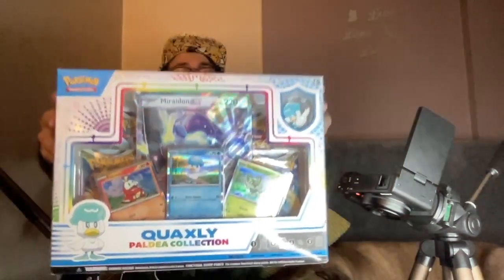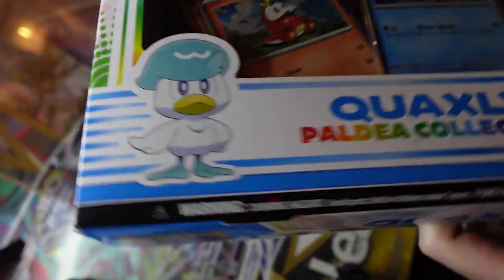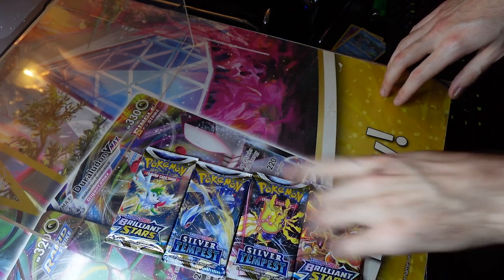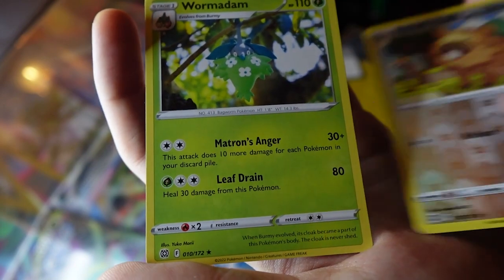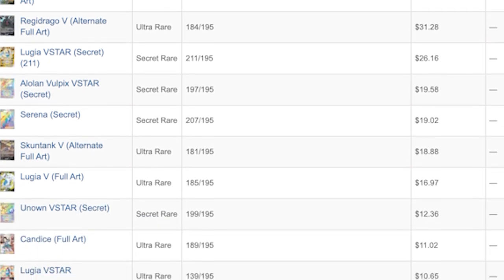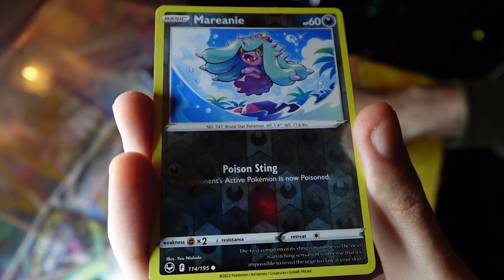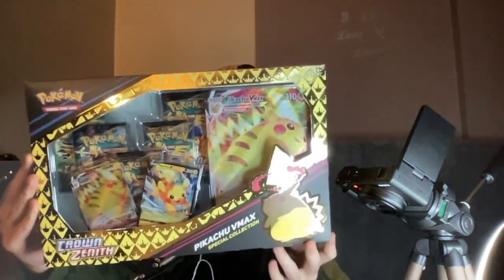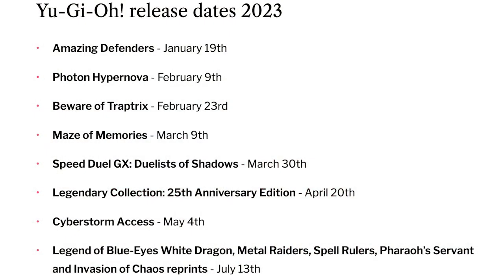Playful Quaxly from Scarlet and Violet Series! - Pokemon Paldea Collection Unboxing (Part 2)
Playful Quaxly from Scarlet and Violet Series! - Pokemon Paldea Collection Unboxing and Pack Openings (Part 2)

The new Pokemon Scarlet and Violet series is finally here! We are a tease in this unboxing of the Paldea Collection featuring a first starter: Quaxly. We have two other of these pack openings as we get ready for the latest Scarlet and Violet Collection Base set to release! Very excited to see what's new in the world of Pokémon! Tell me which is your favorite from this unboxing or were some the unpacking surprised you at all?!
Get ready for a brand-new adventure in the Paldea region with the Pokémon Trading Card Game! First partner Pokémon Sprigatito, Fuecoco, and Quaxly join your collection as foil promo cards, and a Quaxly enamel pin lets you show off the Duckling Pokémon everywhere you go. Discover even more with booster packs and an oversize card featuring the Legendary Pokémon Koraidon or Miraidon as a powerful Pokémon ex!

This Pokémon TCG: Paldea Collection includes:
3 foil promo cards featuring Sprigatito, Fuecoco, and Quaxly
1 foil oversize card featuring Koraidon ex or Miraidon ex
1 collector’s pin featuring Quaxly
4 Pokémon TCG booster packs
1 code card for Pokémon TCG Live

Edited by: Mr. Bear
Revision Edits by: Talos
Hosted by: Talos and Mr. Bear
Thumbnail by: Talos
Music Intro Credits: